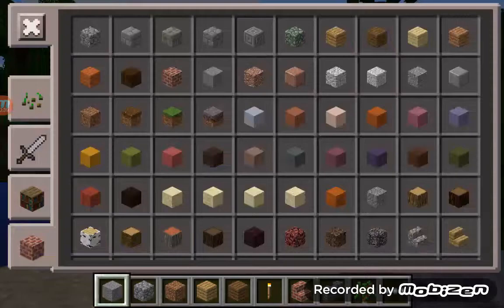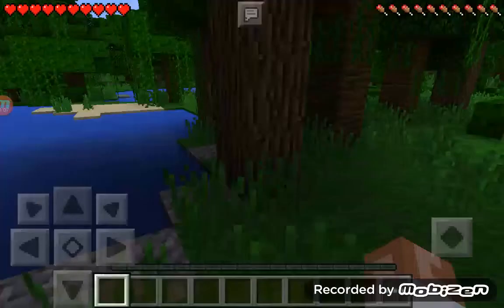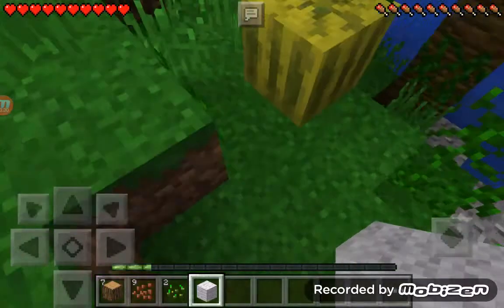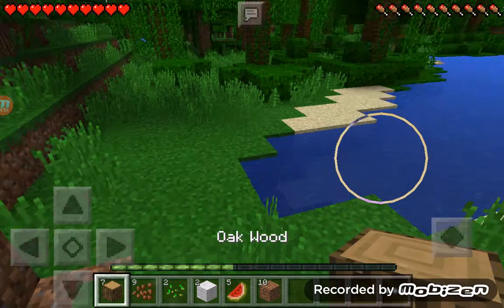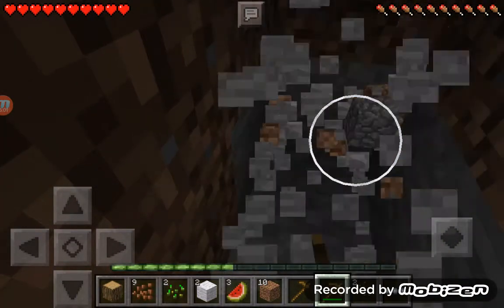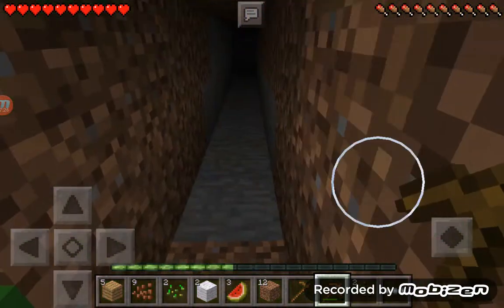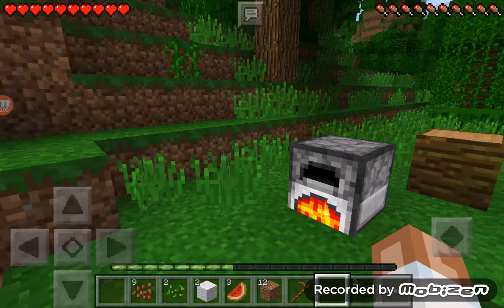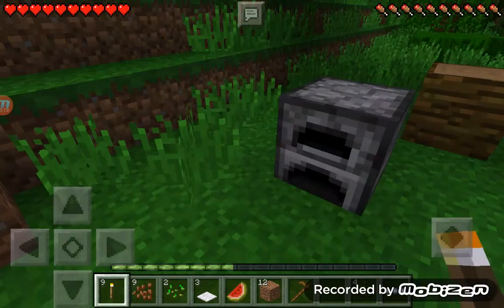Mincraft pocket edition part 1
This a description